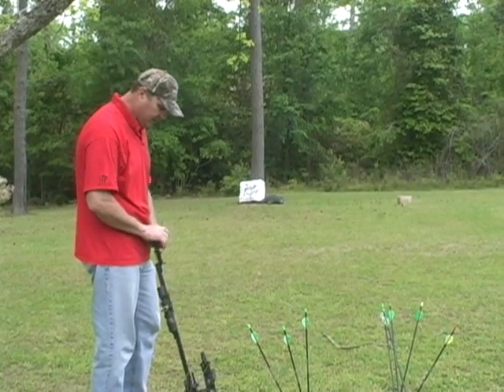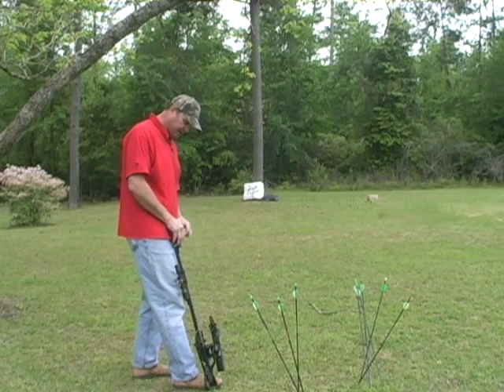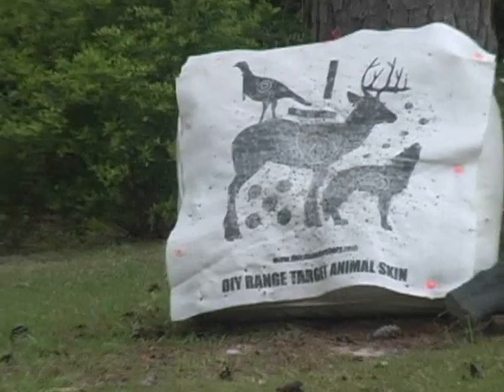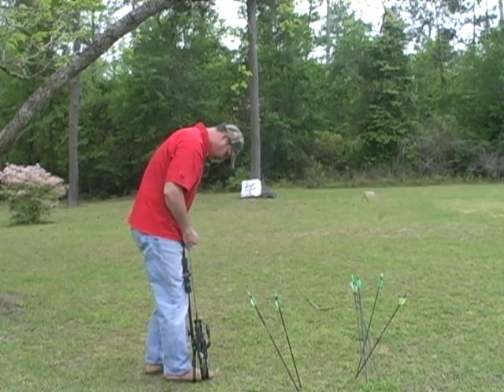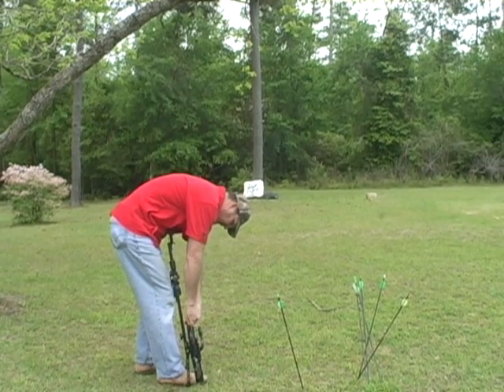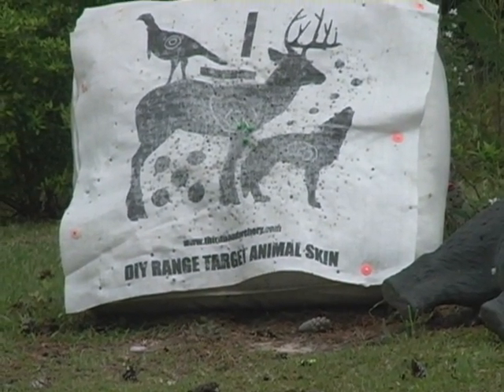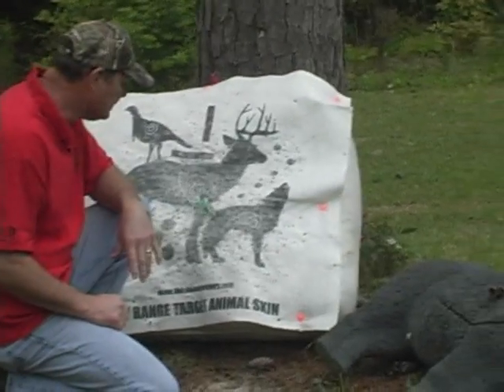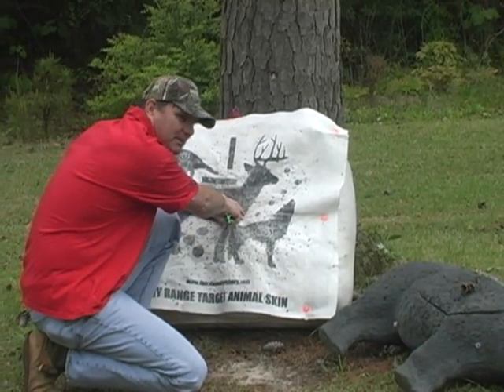Shooting the Vertical Assualt Crossbow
Jerry Goff shoots the Vertical Assualt Crossbow.